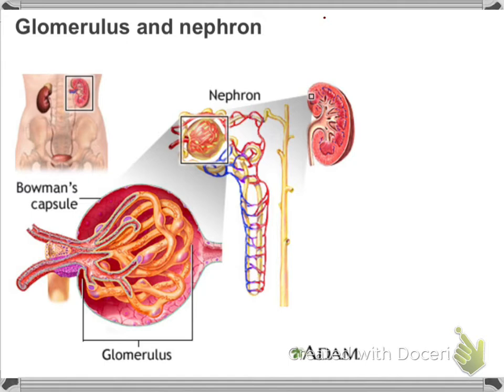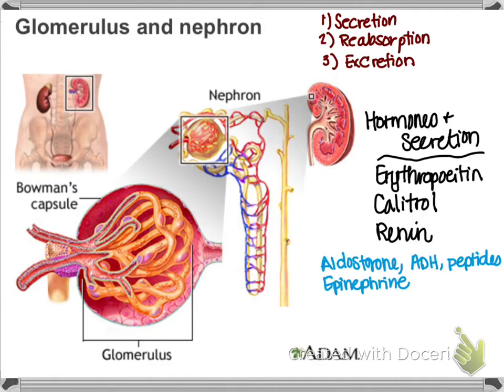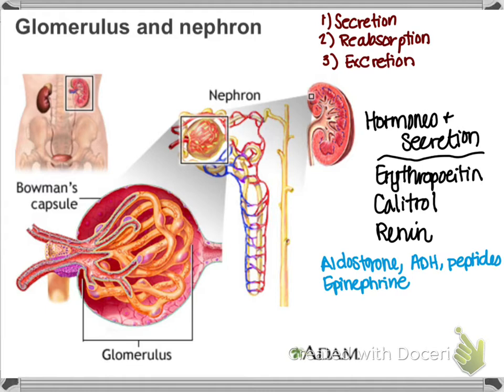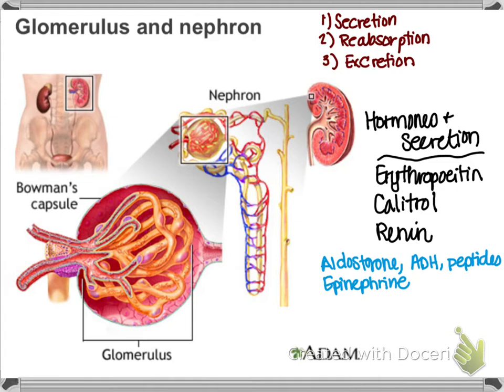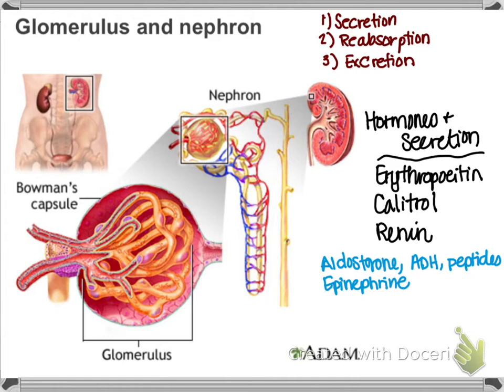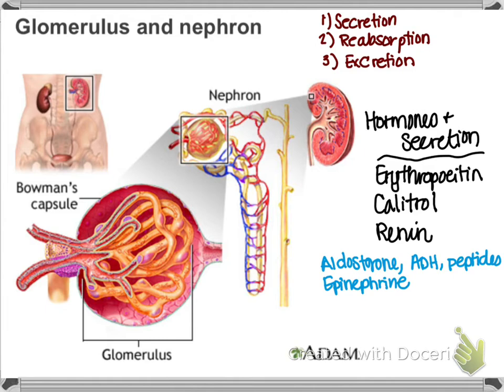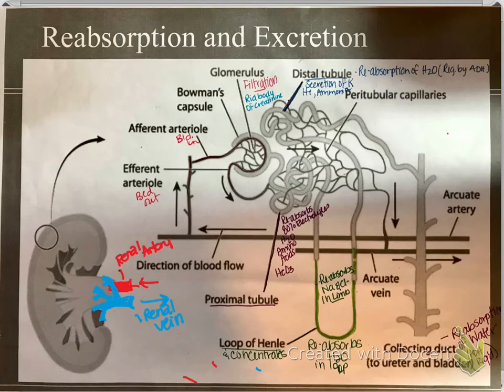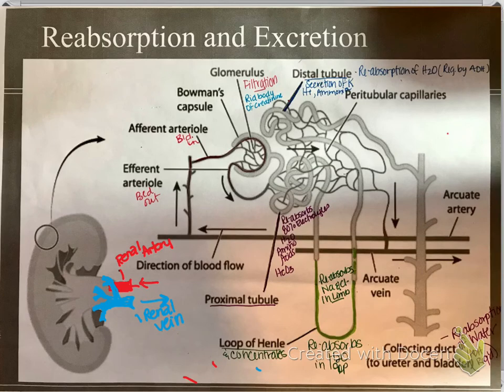Renal Quick Patho Review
Just a Renal patho quick review that goes with renal lectures Level 4. Not an All inclusive quick patho review, more focused.